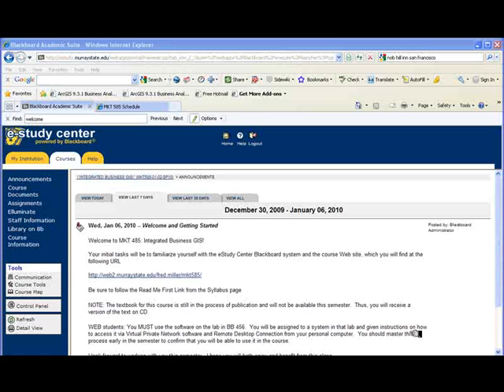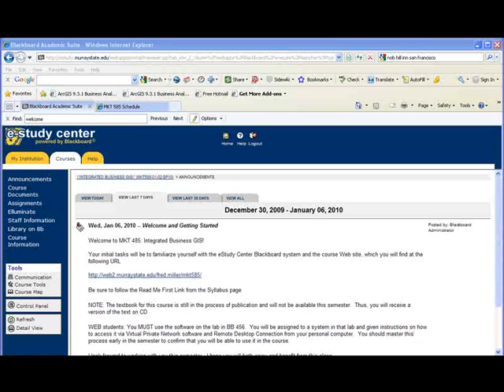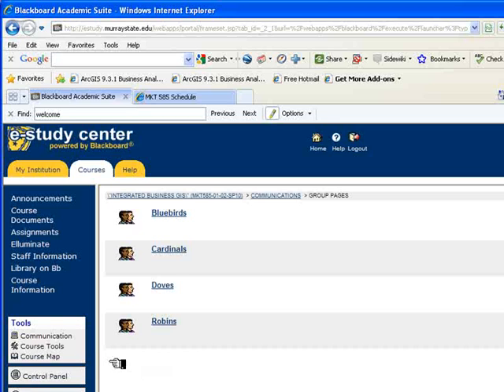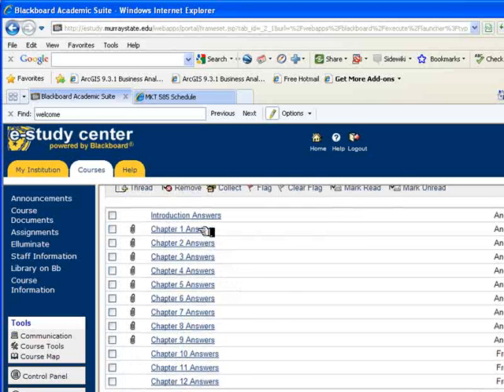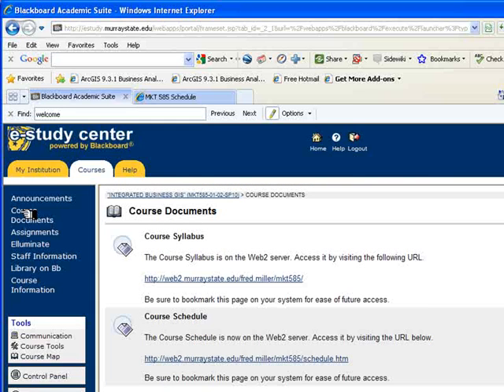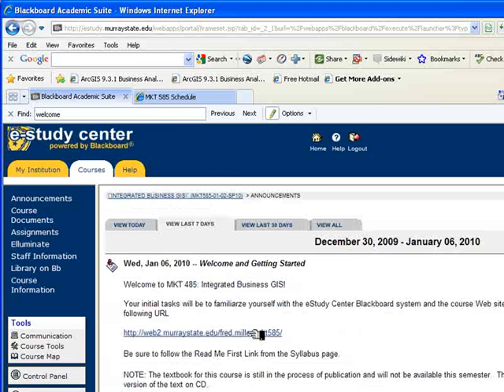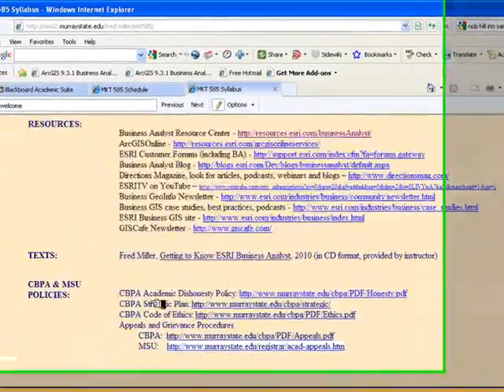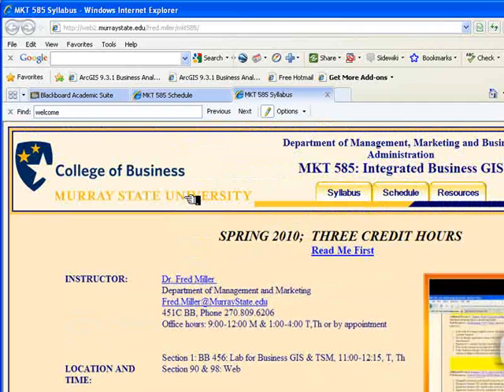MKT 585 Course Introduction and Overview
Overview of MKT 585 Integrated Business GIS course at Murray State University